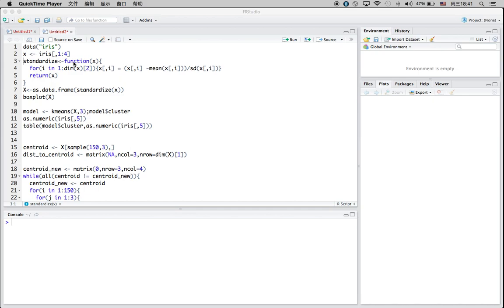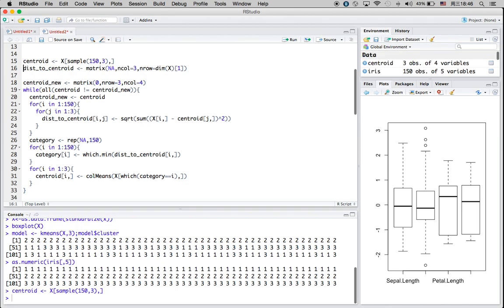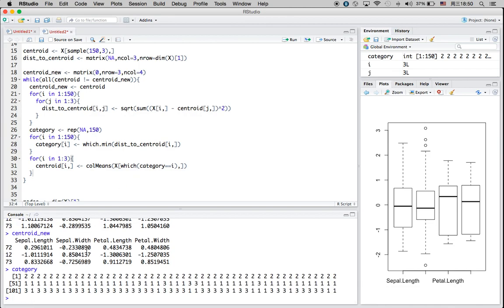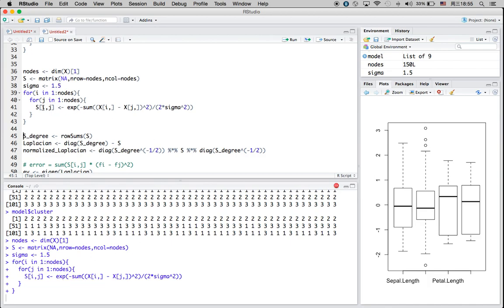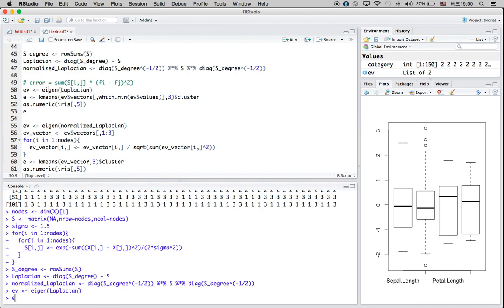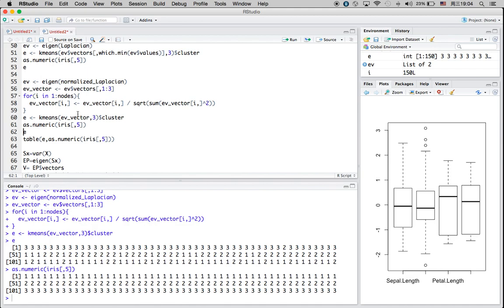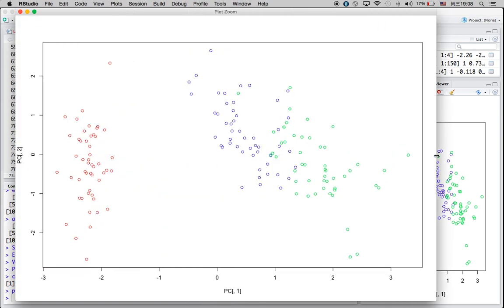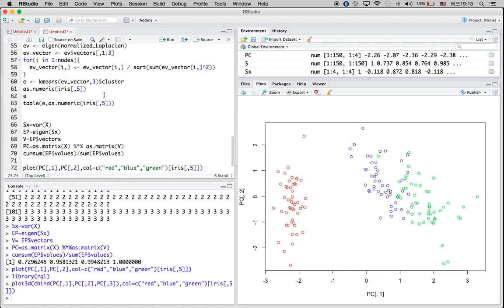R Tutorial 35: K-means, Spectral Clustering, Principal Component Analysis (no package used)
This video is going to talk about how to perform k-means algorithm, spectral clustering, Principal Component Analysis for classification/clustering problem in R without calling any package.These algorithms are all for clustering/classification problem. For k-means, I calculate the distances between each data point to individual centroid. For spectral clustering, I use Gaussian Kernel to create Similarity matrix, and normalized Laplacian to calculate eigenvectors/eigenvalues. For principal component analysis, I also use eigenvector to calculate loadings and data variability explained.